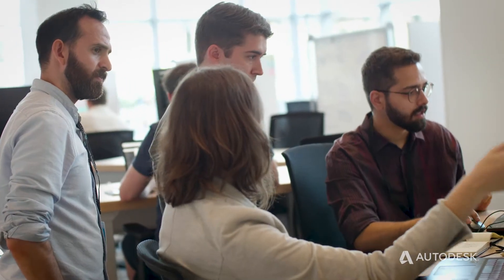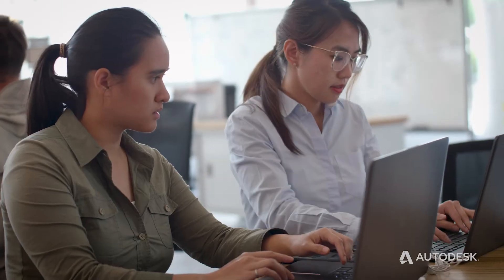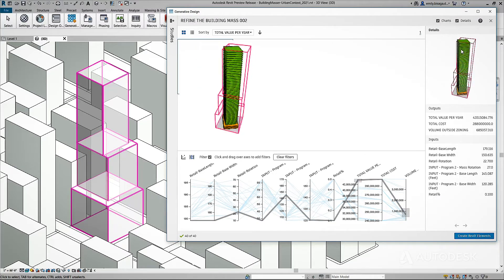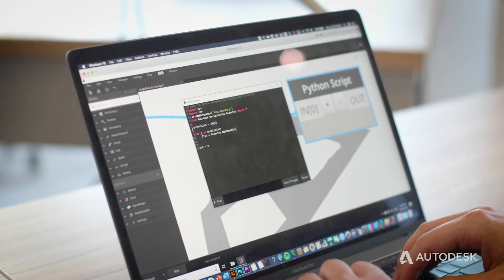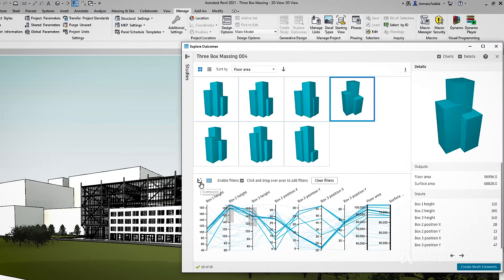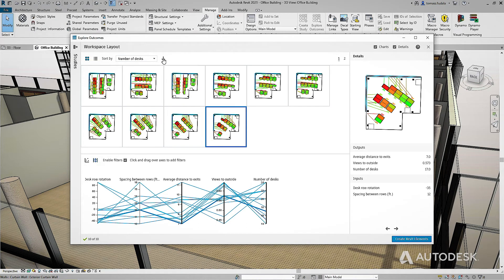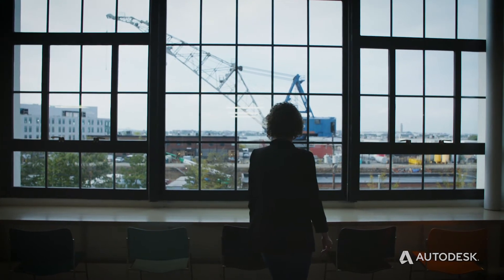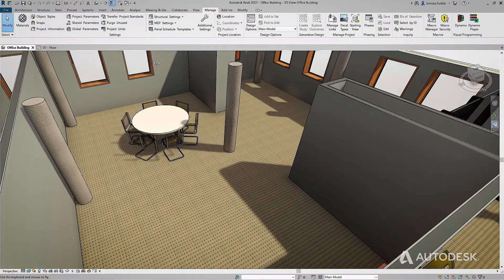Diseño Generativo en Revit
¿Qué pasaría si pudiera explorar más alternativas de diseño en menos pasos? Con la nueva función de DiseñoGenerativo que integra Autodesk Revit 2021 puede satisfacer a los clientes y a los equipos de proyecto a través de decisiones más informadas.